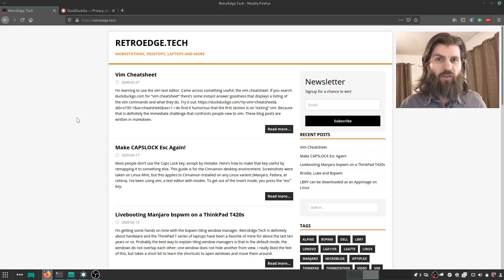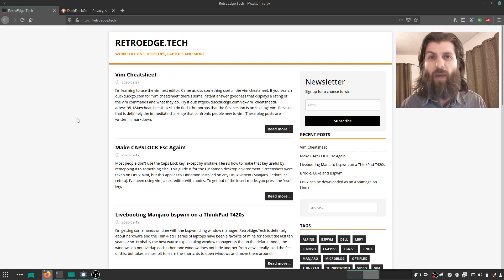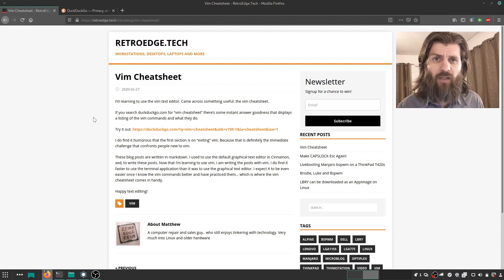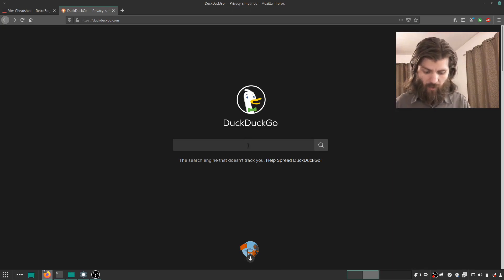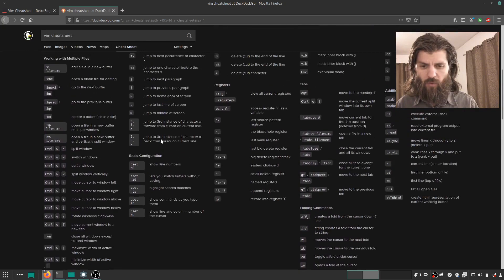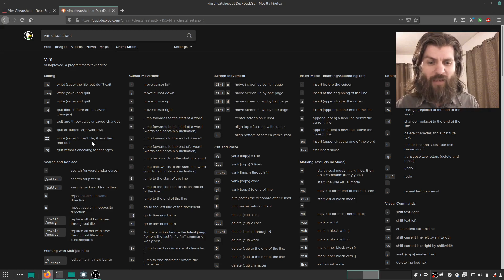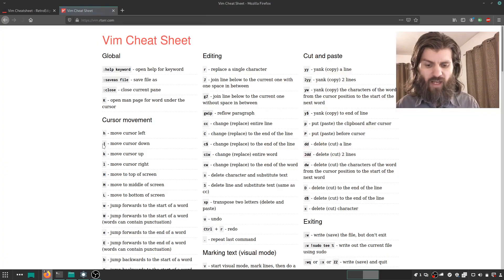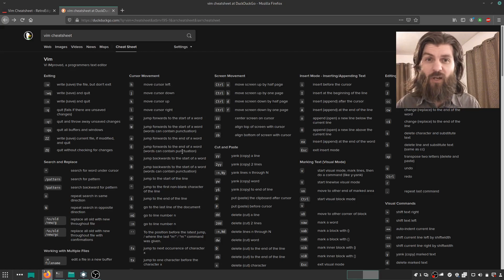A Vim Cheat Sheet is built into DuckDuckGo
I’m learning to use the vim text editor. Came across something useful: the vim cheat sheet.

If you search duckduckgo.com for “vim cheat sheet” there’s some instant answer goodness that displays a listing of the vim commands and what they do.

I do find it humorous that the first section is on “exiting” vim. Because that is definitely the immediate challenge that confronts people new to vim.

These blog posts are written in markdown. I used to use the default graphical text editor in Cinnamon (Linux Mint), xed, to write these posts. Now that I’m learning to use vim, I am writing the posts with vim. I do find it faster to use the terminal application than it was to use the graphical text editor. I expect it to be even easier once I know the vim commands better and have practiced them… which is where the vim cheat sheet comes in handy.

Happy text editing!